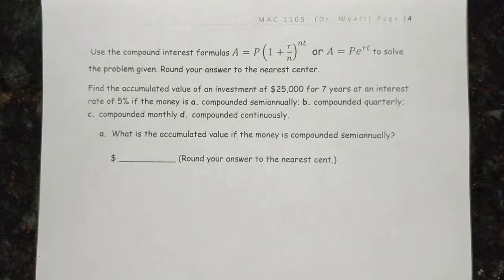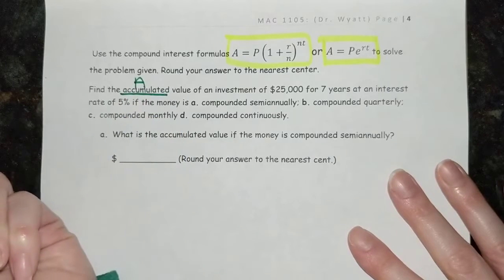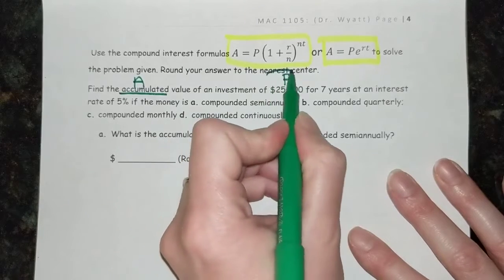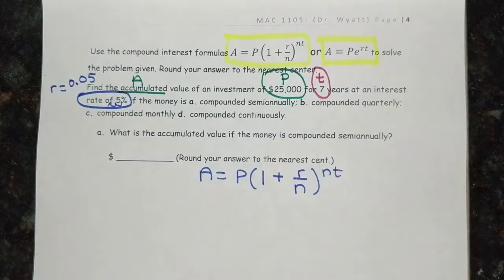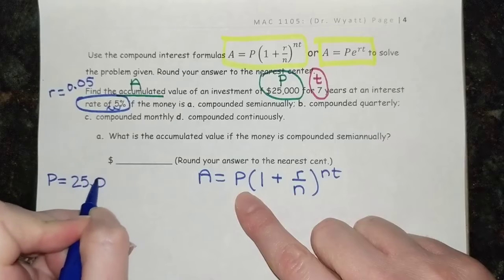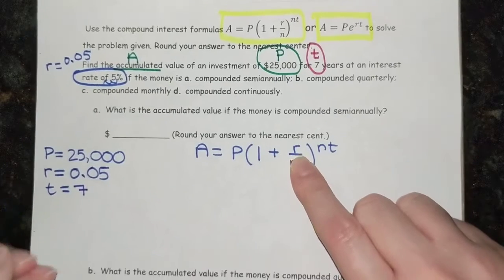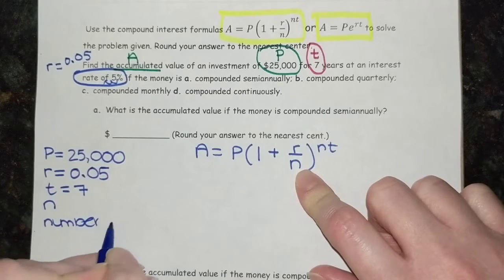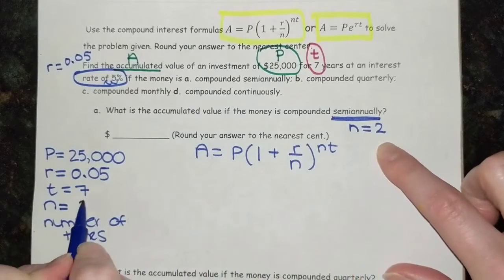Page 2 - Exponentials